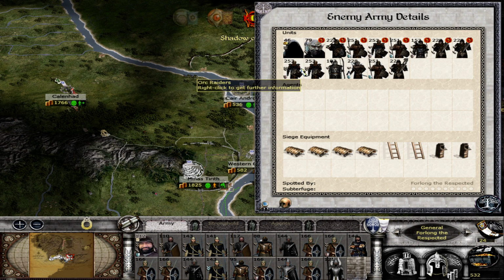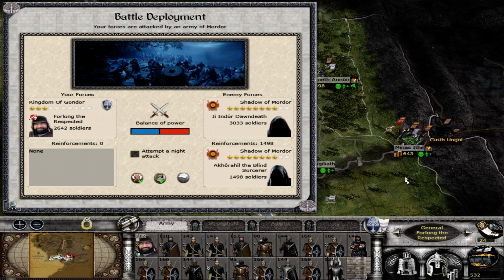DEFENSE OF MINAS ITHIL! - Third Age: Divide & Conquer - Kingdom of Gondor #8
Welcome to Third Age Total War: Divide & Conquer and the Kingdom of Gondor Campaign! In today's episode; The invasion armies of Mordor make their first attempt to retake their dark fortress!

Music, in addition to vanilla Medieval 2 & Kingdoms, was supplied by Arachir Galudirithon and created by von Ziegler.